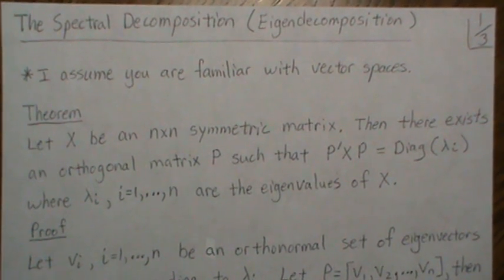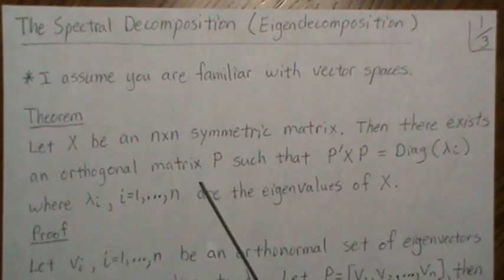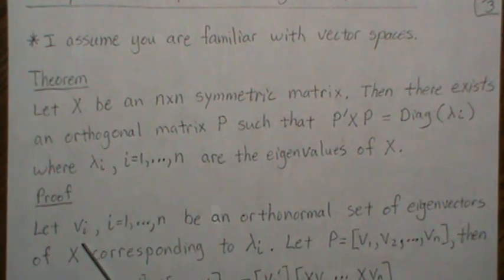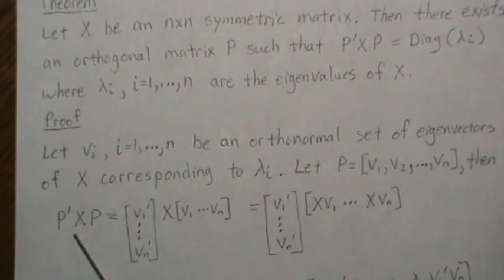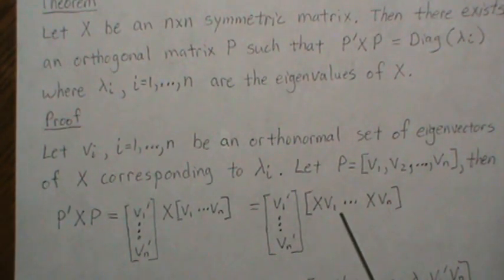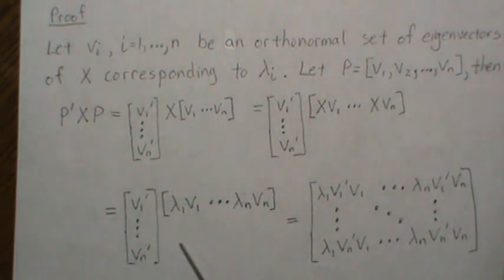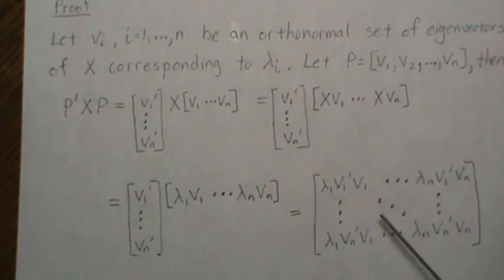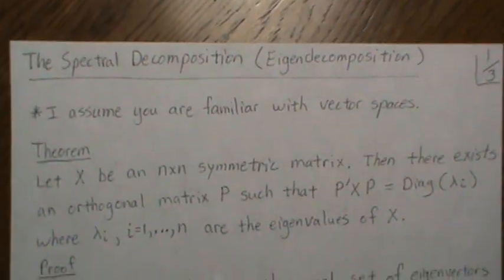The Spectral Decomposition (Eigendecomposition)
This theorem is used a lot in multivariate statistics. Very useful to know. Help this channel to remain great!